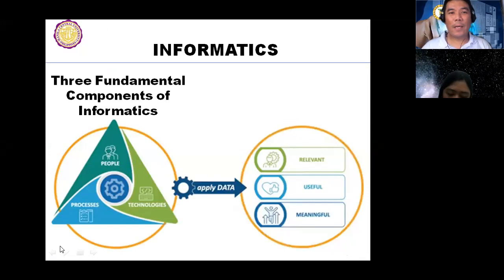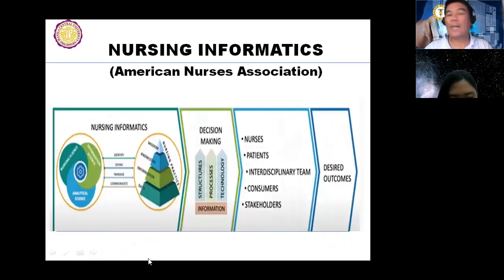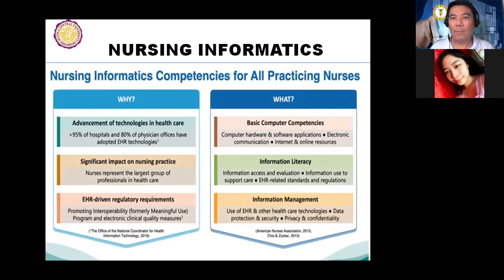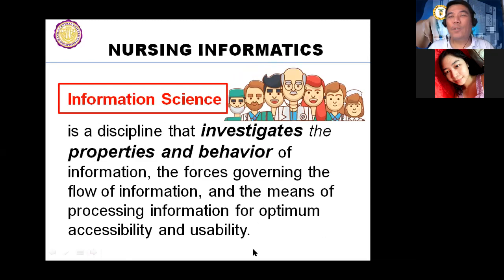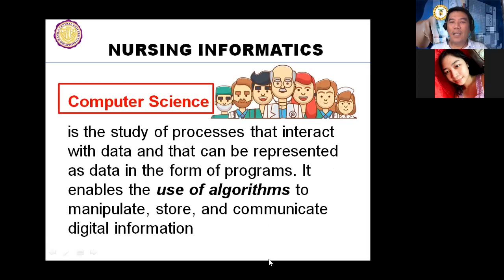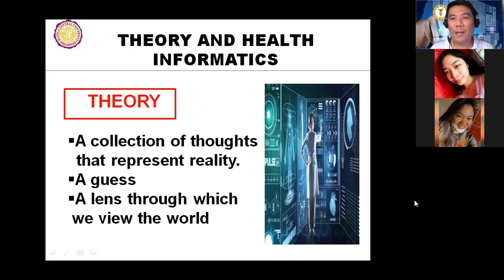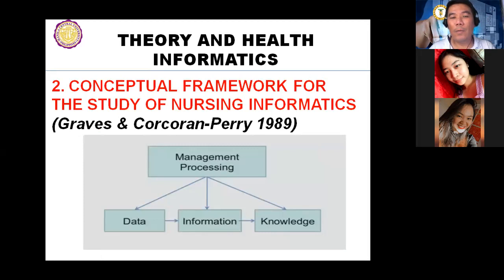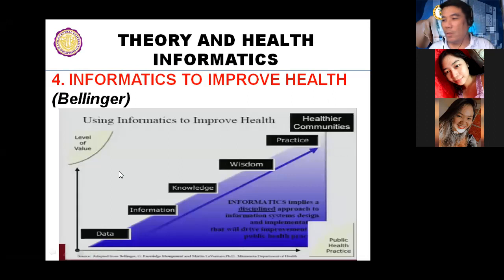TOPIC 4 THEORY AND HEALTH INFORMATICS